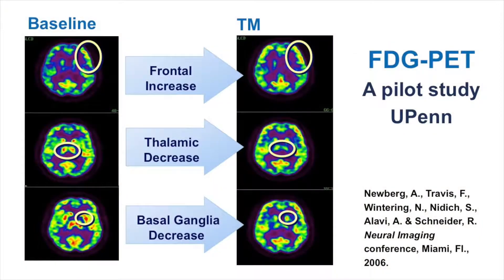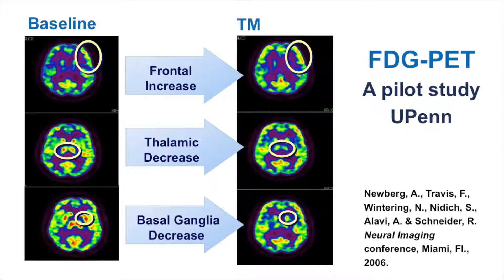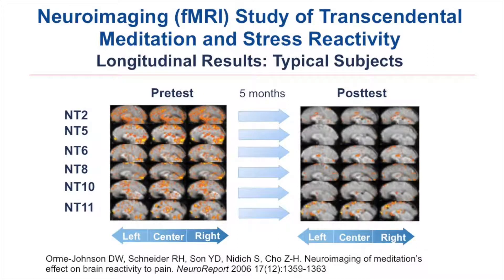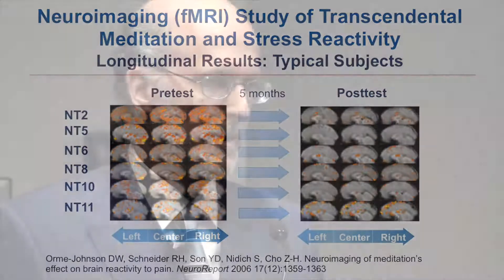Brain Imaging of Transcendental Meditation Dr Robert Schneider - Feb. 5, 2014